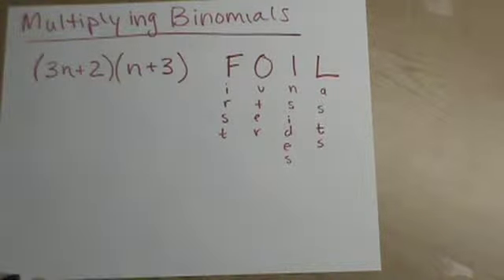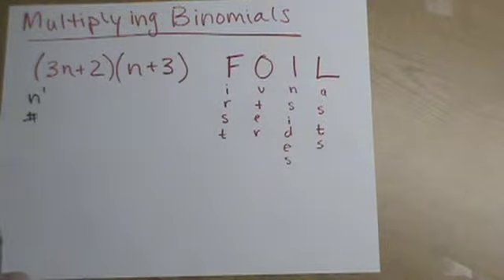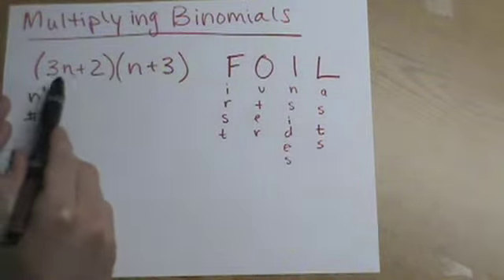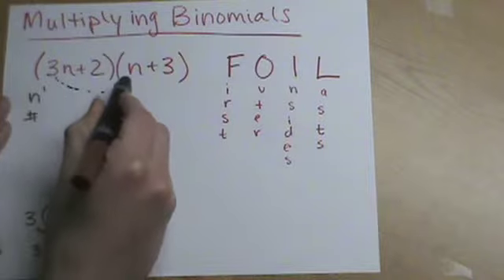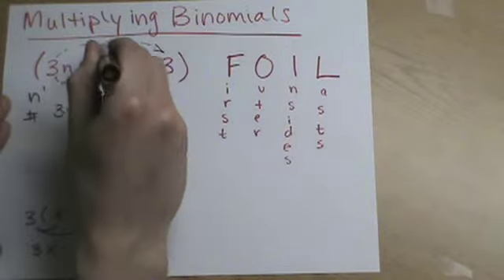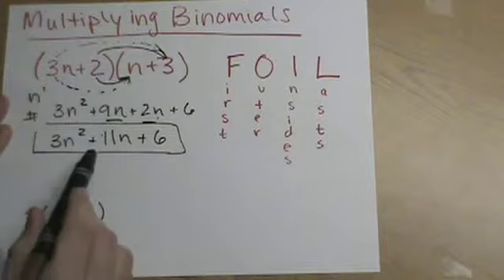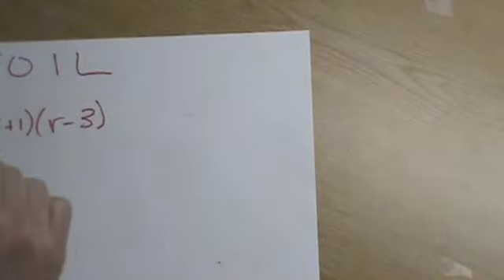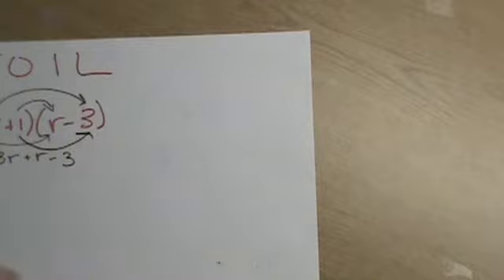Multiplying Binomials Introduction